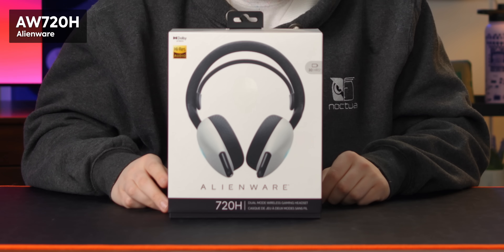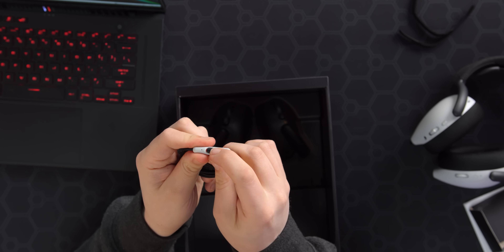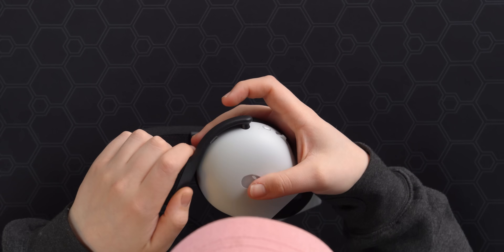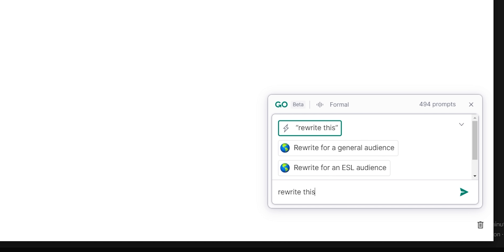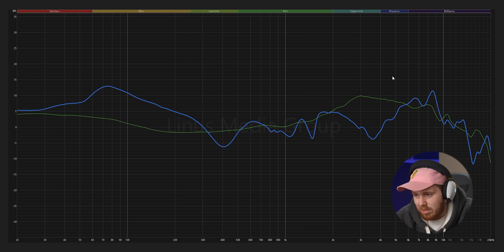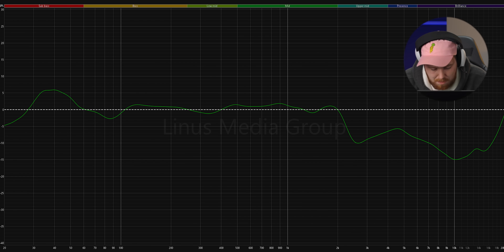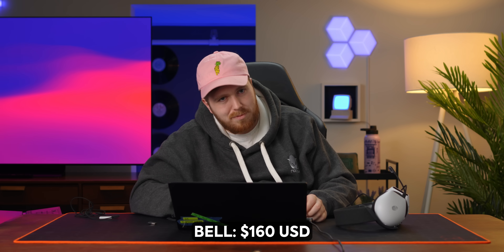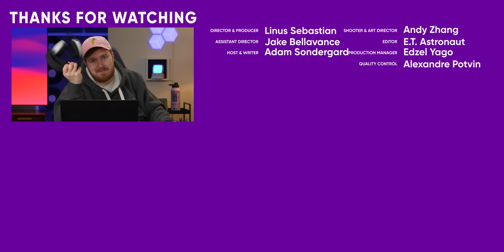It shouldn’t be this hard… - Alienware AW720H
Alienware is a meme on this channel for Plouffe's love of the AW3423DW monitor, but are their other products any good? Adam is here to check out the new Alienware AW720H headset to see if gamers should check these out or just play their games without audio.

CHAPTERS
0:00 Alienware is getting around
0:27 Checking out the box
1:47 What's in the box?
2:39 Headset controls and build quality
6:10 Sponsor - Grammarly
6:52 Plugging it in
7:15 Mic test
7:42 Listening to music and Labs' results
9:38 Adam's gamer software rant
12:39 Dolby Audio compatibility
13:10 Audio latency test - Melatonin
13:37 Dolby Audio testing - Cyberpunk 2077
14:50 Pricing and overall thoughts
15:35 Outro